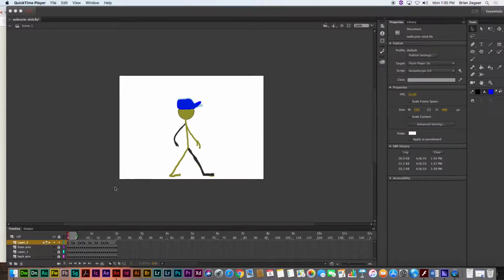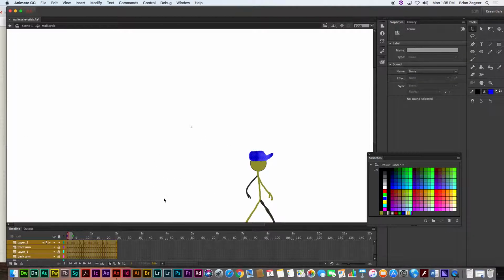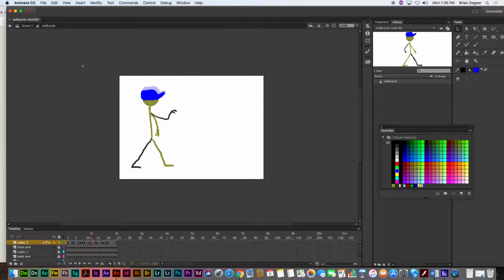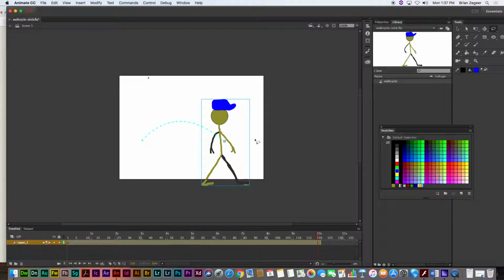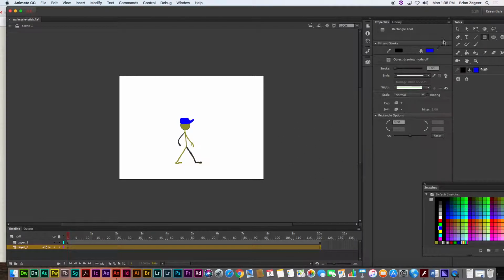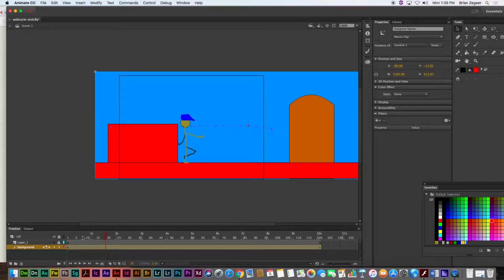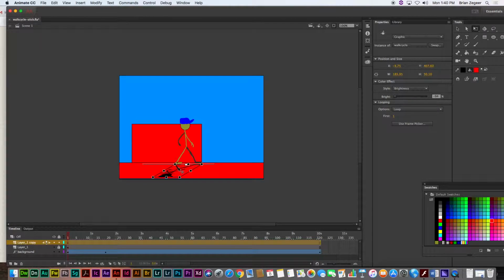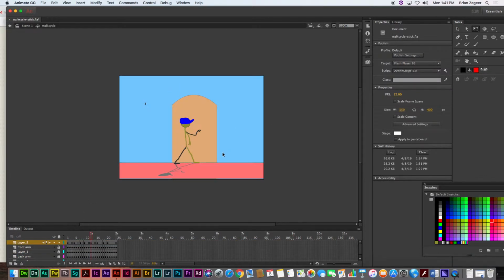walkcycle part 3 - Placing into Symbol and Background